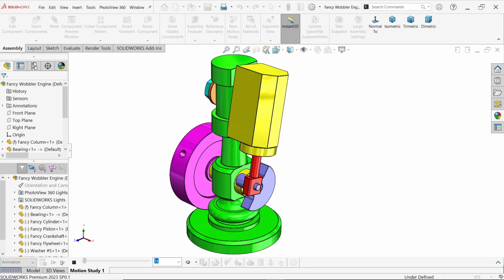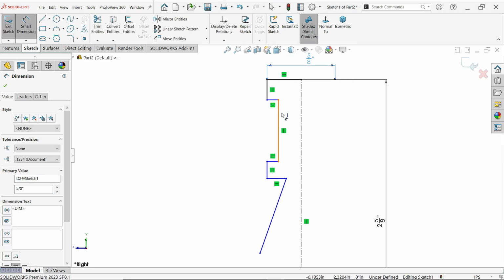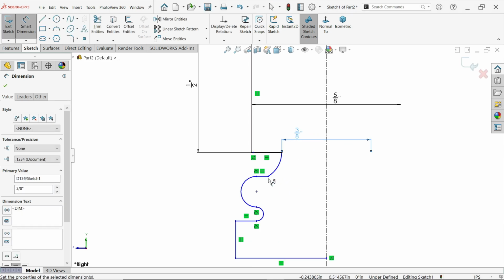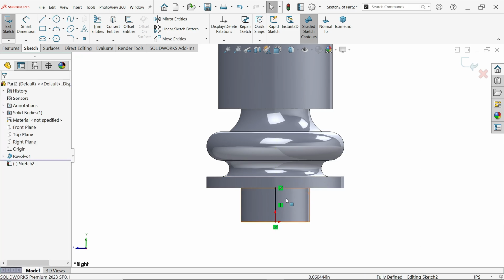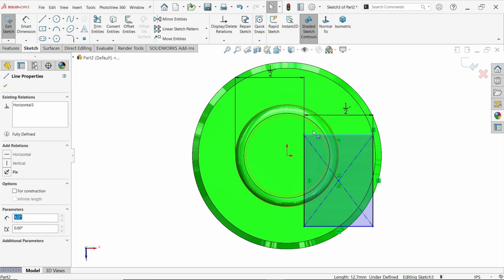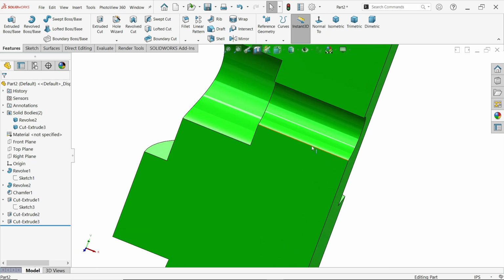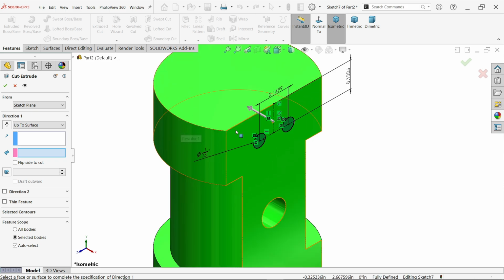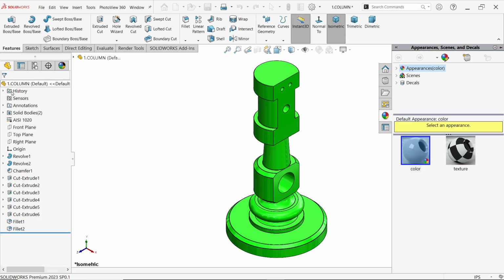Wobbler Steam Engine in SolidWorks Part 1.COLUMN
A Wobbler is a valveless oscillating steam engine. The engine has no connecting rod and wrist pin on the piston. Rather, the cylinder pivots around a fixed point and a crank disk helps convert the linear motion of the piston to rotation of the flywheel.
PART 1.COLUMN
1.REVOLVED BOSS/BASE
2.EXTRUDED CUT
3.FILLET
4.CHAMFER
5.APPLY MATERIAL
6.APPLY APPEARANCE